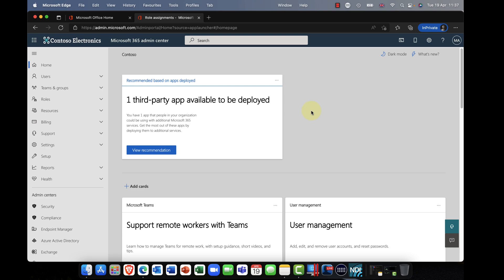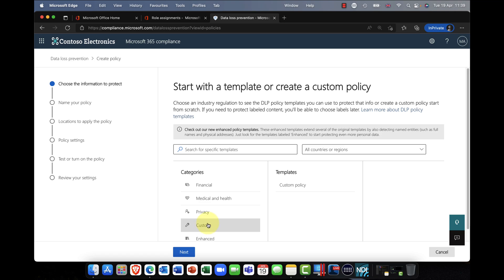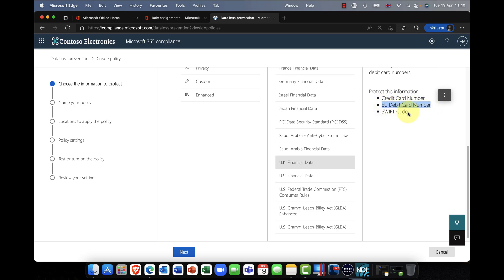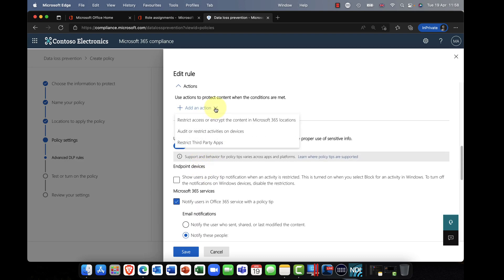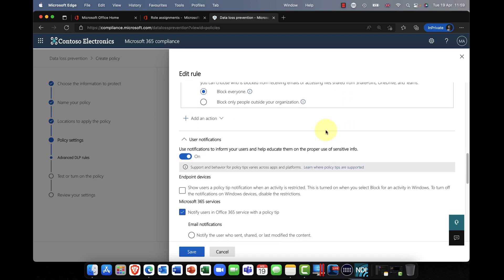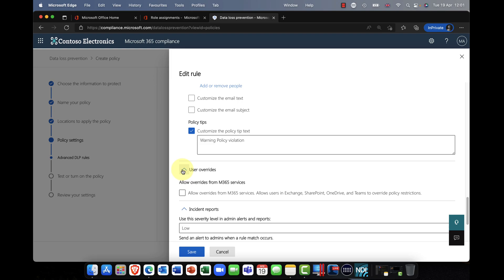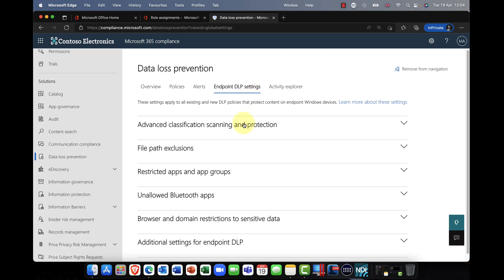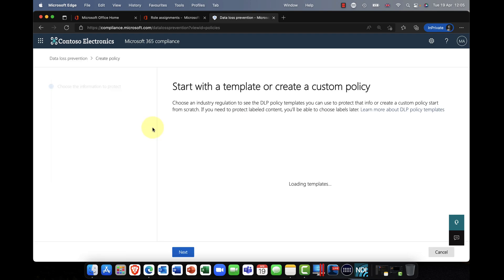Learn Microsoft 365 Data Loss prevention Policies in Just 20mins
In this episode we take a deep dive into the mysteries of Microsoft 365 Data Loss Prevention Policies, or DLP. It’s an absolute essential compliance tool designed to protect and prevent sensitive data from leaking outside of your organisation. In this session you’ll learn exactly how to create and apply policies. As always I welcome questions, comments and feedback.